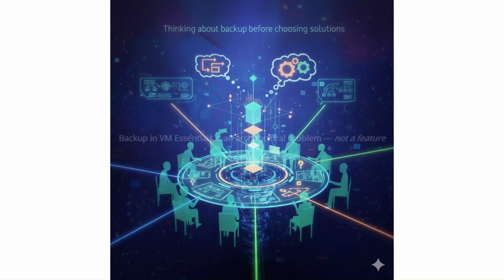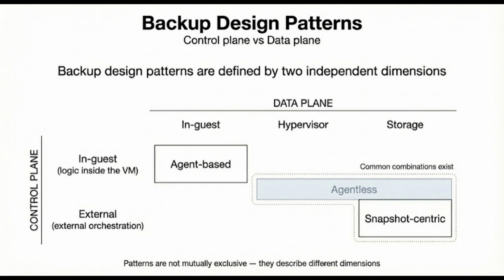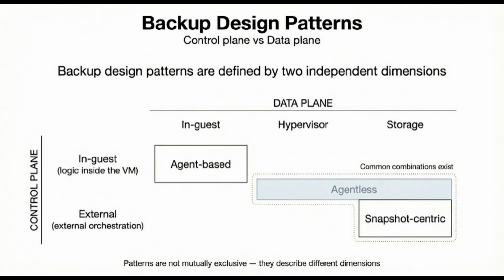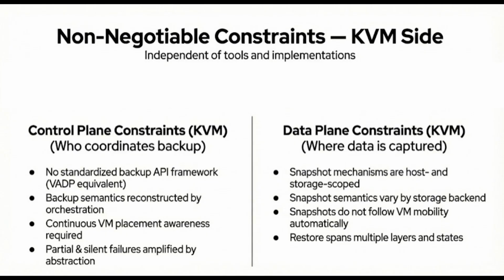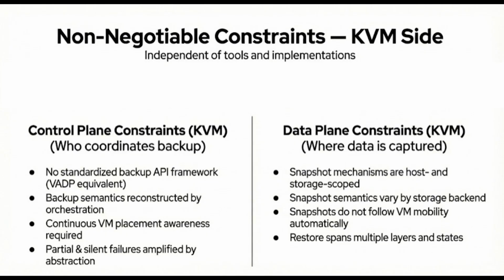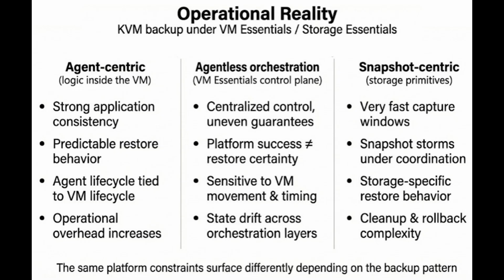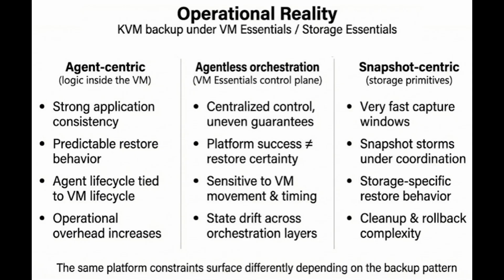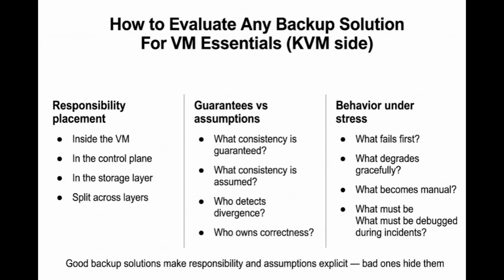How to think about backup in HPE VM Essentials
Backup in HPE VM Essentials is not just “VMware backup with a different UI”.
In this video, I explain how to think about backup in HPE VM Essentials environments — focusing on real-world constraints, architectural trade-offs, and operational risks.
This is not an official or internal solution. The goal is to help infrastructure engineers, architects, and decision-makers reason about backup design before choosing or building any implementation.
Topics covered:
Why VM Essentials backup is different from VMware
KVM snapshot realities
Backup design patterns (high level)
Operational pitfalls & restore risks
How to evaluate any backup solution
If you’re moving from VMware to VM Essentials or Morpheus, this video will help you avoid common mistakes.